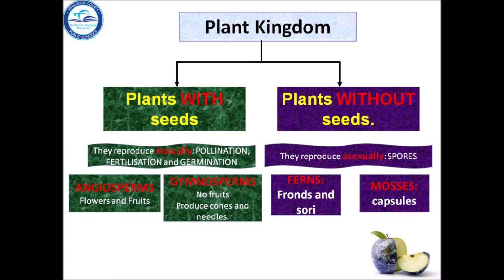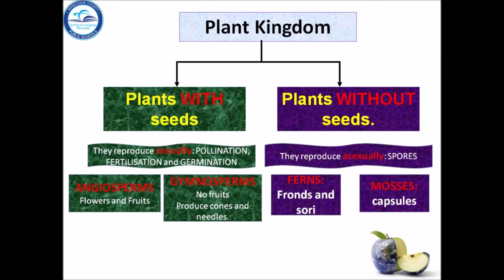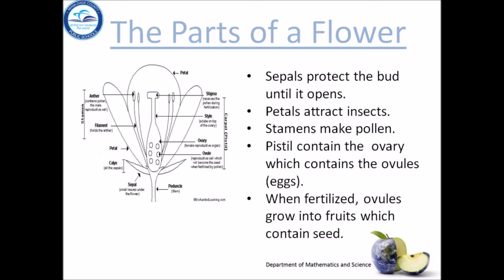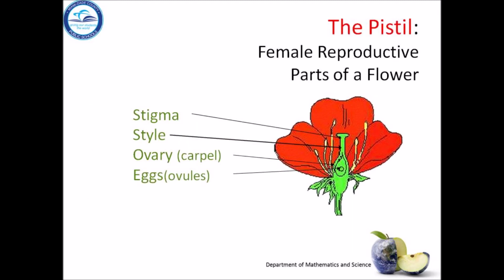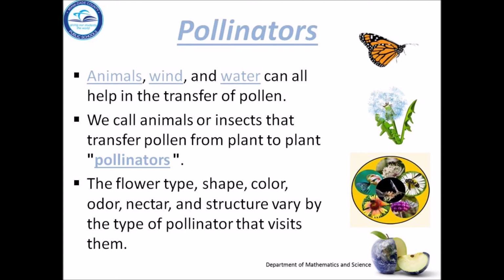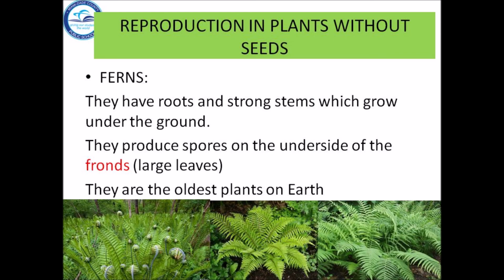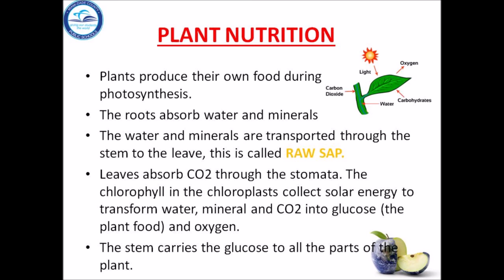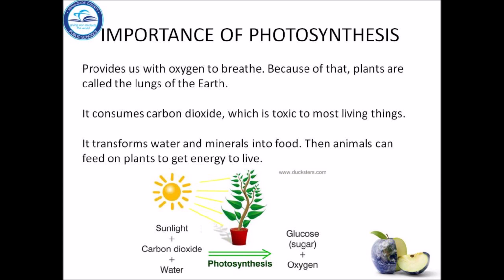PLANTS FOR YEAR 5